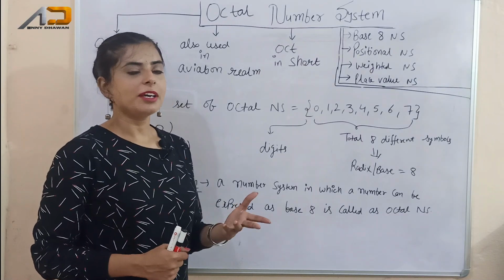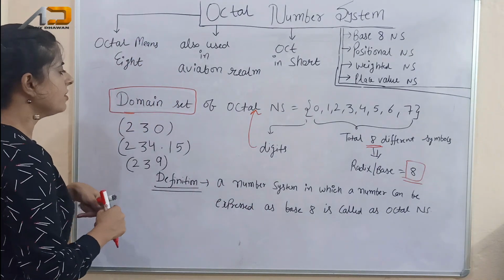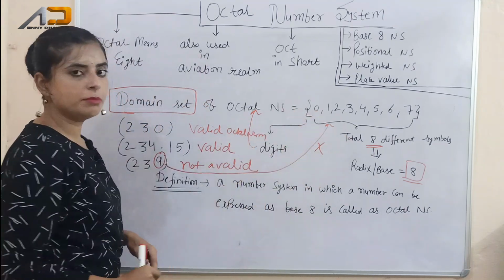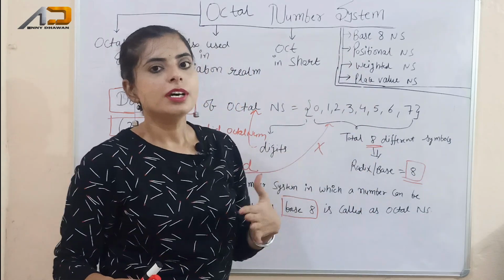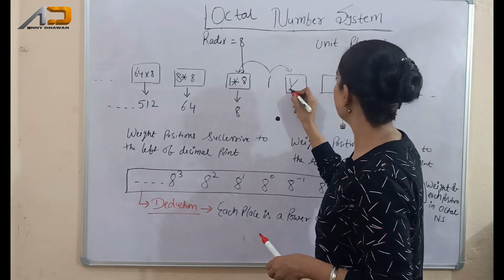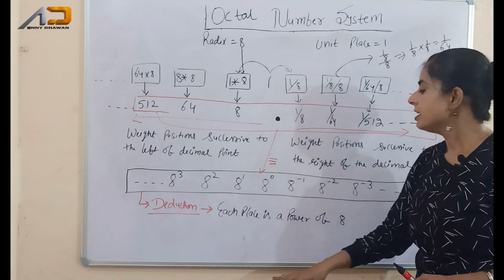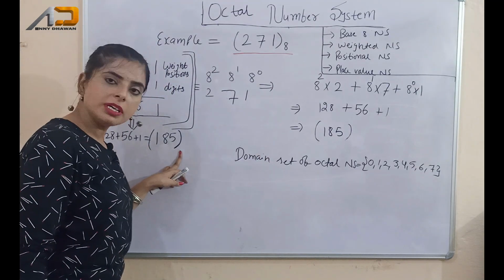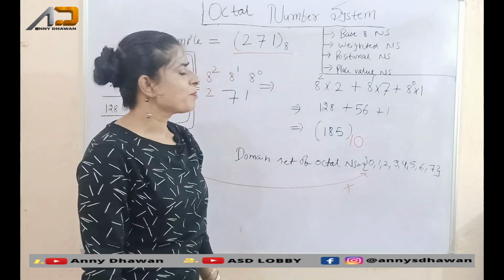1.3 Octal Number System in Computer| Digital Electronic| Logical Organization | Base 8 Number System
In this video, we will discuss What is Octal Number System / its Domain Set / Example. We will also learn Why Octal Number System is termed as  Base 8 Number System / Positional Number System / Weighted Number System /  Place Value Number System . This is one of the most important topic for Logical Organization / Digital Electronics. We will start with the basics , learn the depth of the topic  as we proceed with the lecture.

Base 8 Number System
Number System
Digital Electronics
Logical Organization